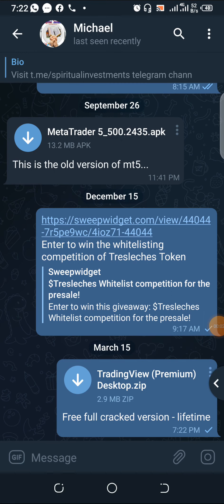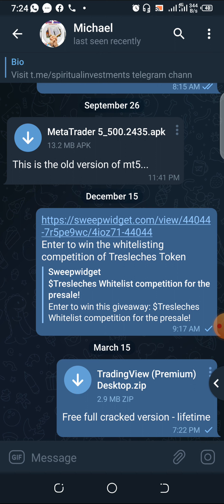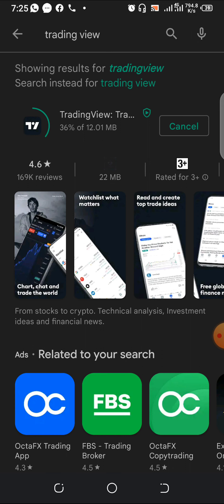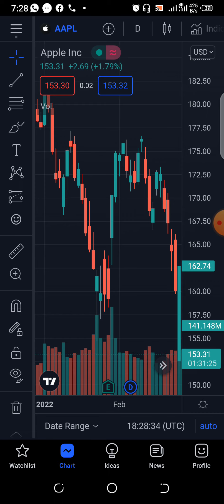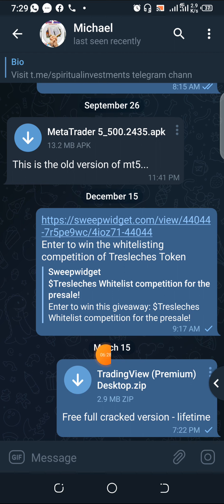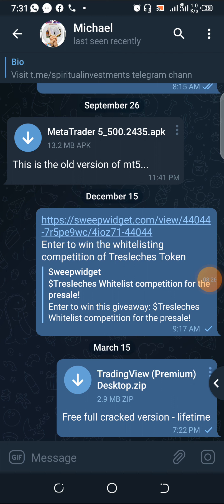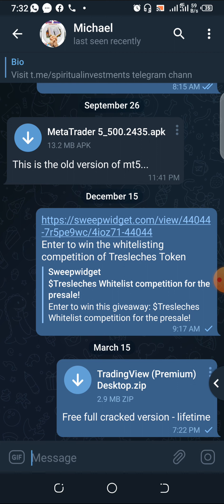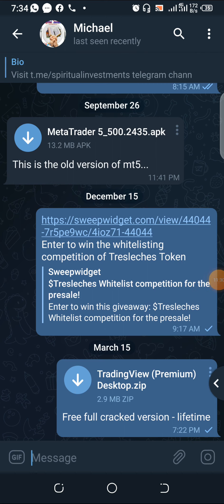HOW TO GET TRADING VIEW PREMIUM LIFETIME FOR FREE TO ANALYZE CRYPTOCURRENCY FOREX STOCK INDICES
TRADING VIEW PREMIUM UNLOCKED FOR LIFE TO ANALYZE FOREX AND CRYPTOCURRENCY EASILY..

 Incase you're not using my first trading strategy, please check my previous videos.

Register with my BROKER IN WHICH  I TRADE CURRENCY. $5 MINIMUM DEPOSIT AVAILABLE WITH A VERY GOOD SPREAD.

We're kicking Off to raising kingdom financés through forex trading  IN THE NAME OF
JESUS CHRIST..

SPIRITUAL INVESTMENTS🍽📖📚🙏
If you want to grow spiritually, if you're a Christian or you want to become 1,

¶Do you want to give your life to Christ or you want to stay committed to Him?

¶ Do you want to read and study the bible cover to cover within a month or weeks and also to develop a Reading habit?

¶ Do you love to be devoted to fasting and become a fasting giant?

¶ Do you want to be devoted to prayer as to develop an addicted prayer life?

¶ Do you need a follow up on your Spiritual activities to enable  your consistency?

¶ Do you want to build up yourself spiritually and in Intimacy with the Holy Spirit?

SPIRITUAL INVESTMENTS🍽📖📚🙏 platform is just created for you.
Join and stay calm as Holy Spirit walk us through these activities.